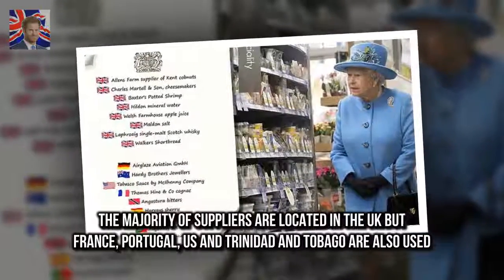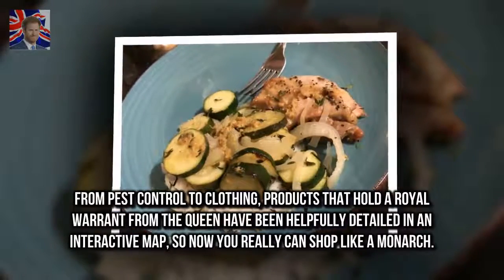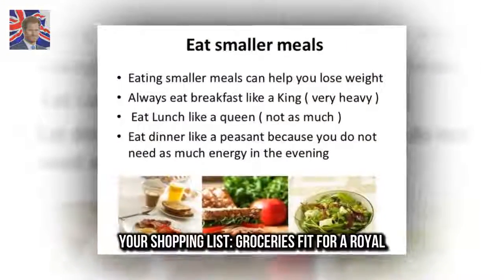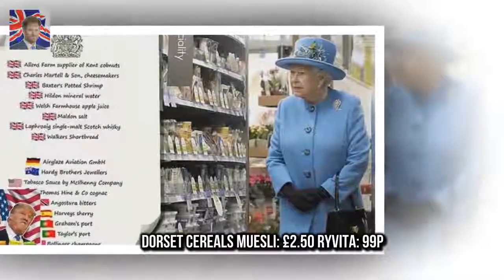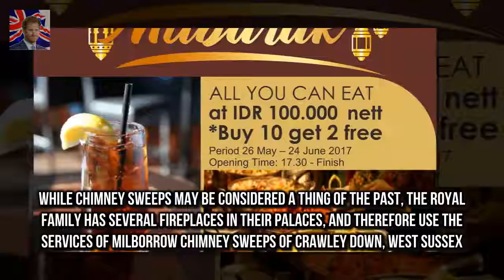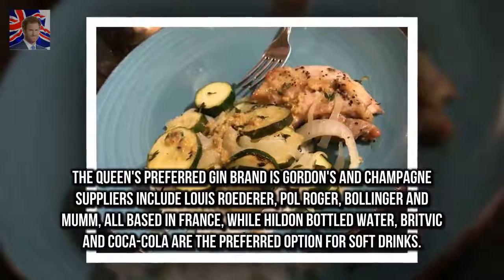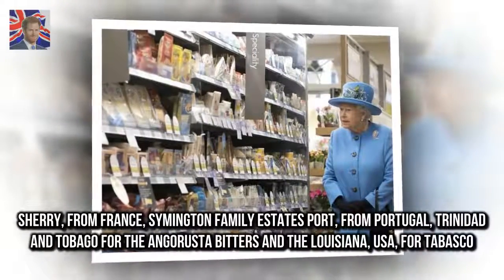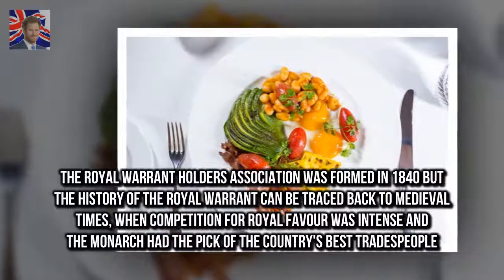How YOU can dine like The Queen! The majority of suppliers are located in the UK but France Port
The majority of suppliers are located in the UK but France Portugal US and Trinidad and Tobago are also used The Queens favourite shops include Fortnum and Mason Selfridges Partridges food shop and Waitrose Her Majestys favourite suppliers range from top end champagne Bollinger to cheap treats McVities biscuits Where does the Queen buy her brooms? And where does she get the pet food for her beloved Corgis?
The Queen attends Sunday service at Sandringham  The monarch looked elegant in a teal coat and ha:
Mariah Carey sued by promoters for $3 million over nixed 2016 gigs  Mariah Carey has been sued fo:
Philip Green 66 is chairman  Carillion chairman Philip Green is on board of Prince Harrys charity :
The Hello hitmaker whos 29 and  Adele goes makeup-free on low-key date with husband Simon Konecki :